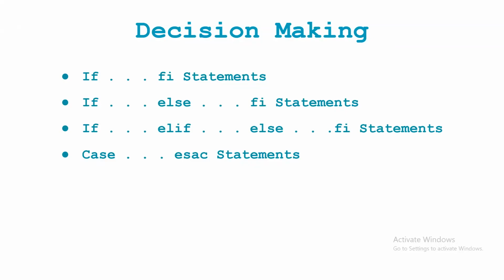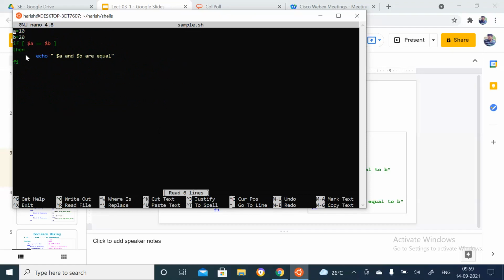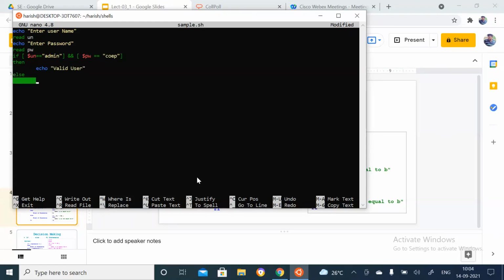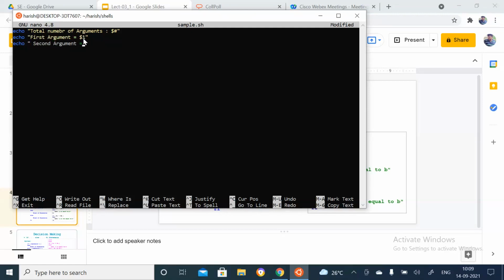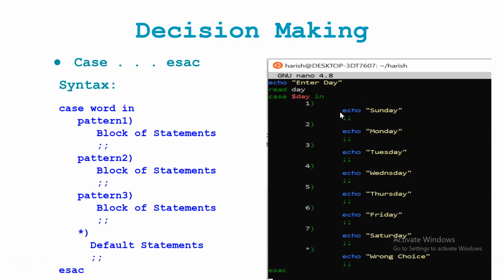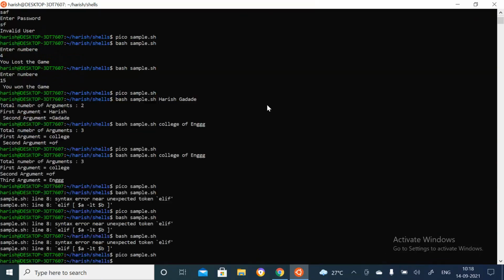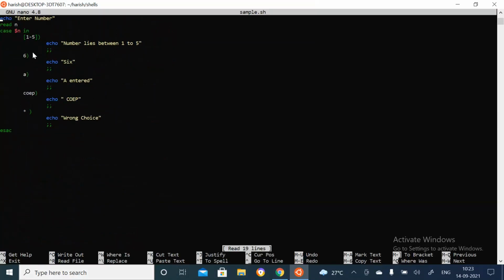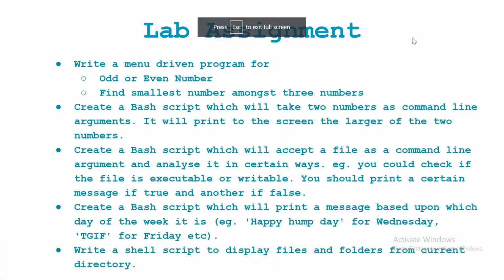Decision Statements I if | if else statements